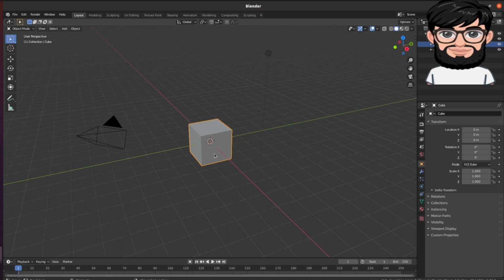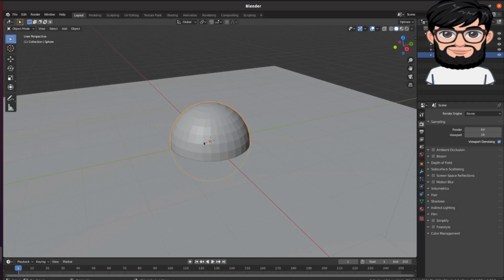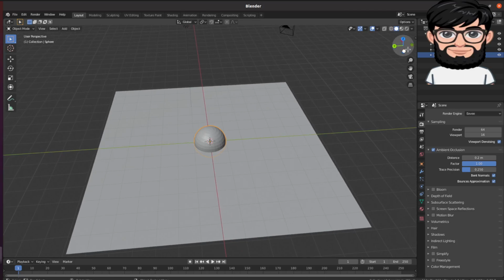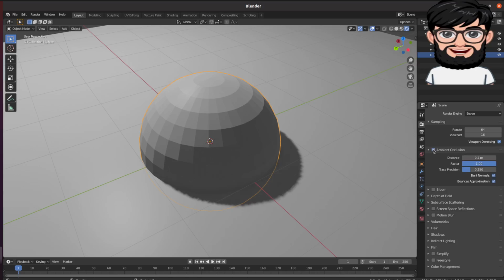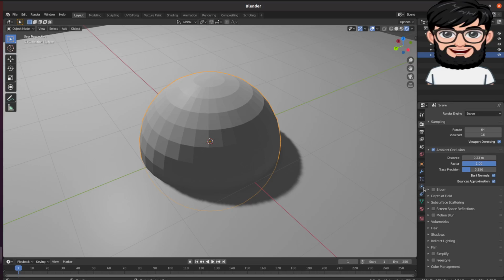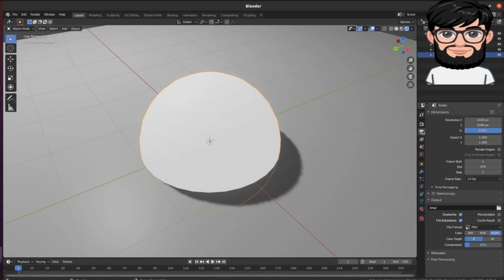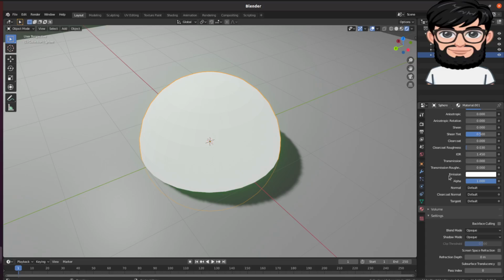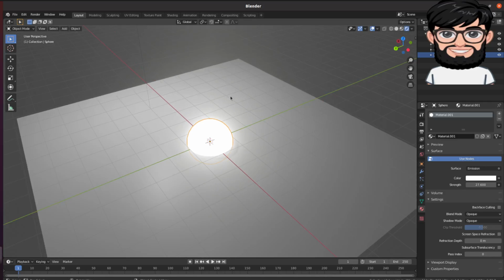Blender Tutorial 21 - Making Objects Glow and Illuminate